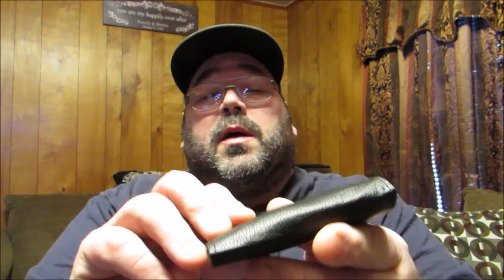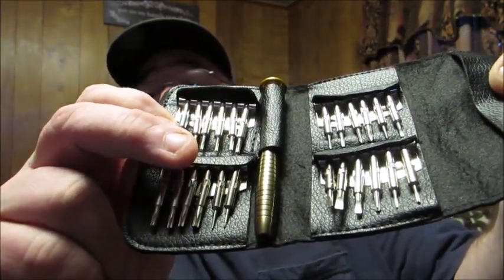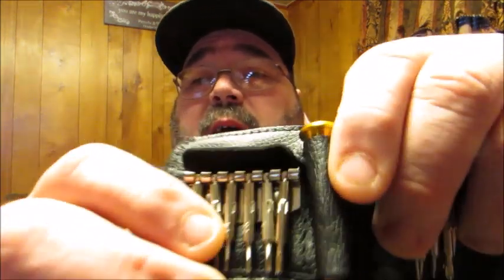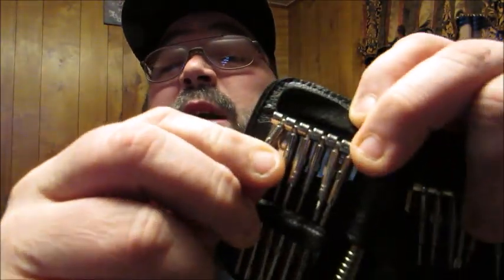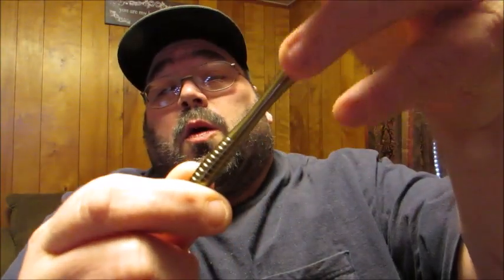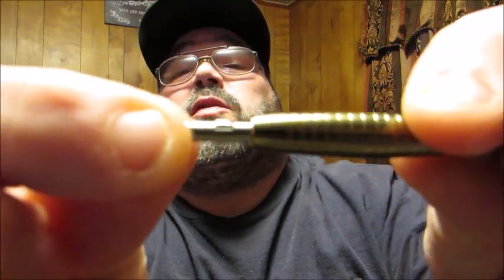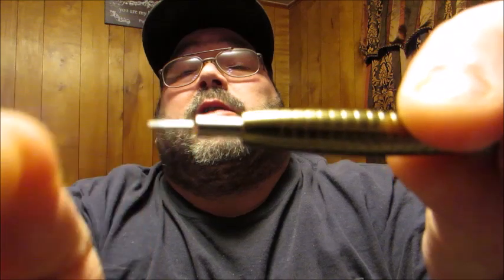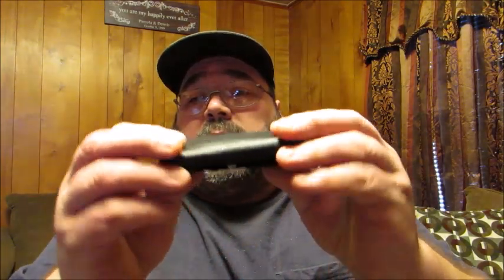25 in 1 Precision Screwdriver Set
Today I am here to tell you about the 25 in 1 Precision Screwdriver Set, which you can find at the following

The Screwdriver Set include:
10 x "✡" (Star hexagon Screwdrivers) (T2/T3/T4/T5/T6/T7/T8/T9/T10/T15)
5 x "+" (Cross Screwdrivers) (1.0/1.2/1.5/2.0/3.0)
4 x "-" (Flat-blade Screwdrivers) (1.0/1.5/2.0/3.0)
2 x "★"(Pentagon Screwdriver) (0.8/1.2)
1 x "Y" (Y-type Screwdriver) (2.0)
1 x "▲" (Triangle Screwdriver) (2.3)
1 x "⊙" (Point Screwdriver)(0.8)
1 x Screwdriver Handle
1 x Black bag